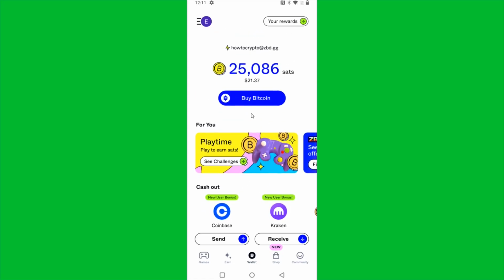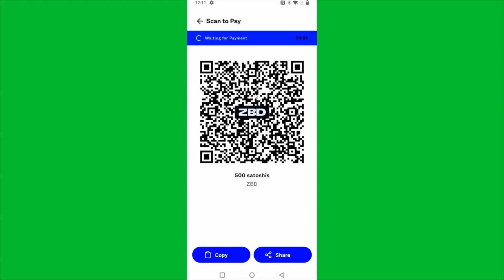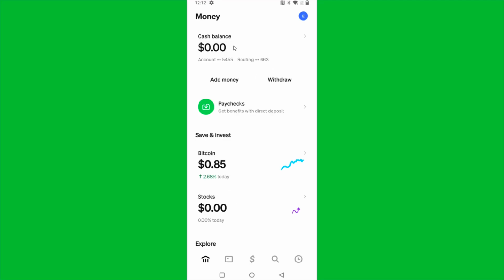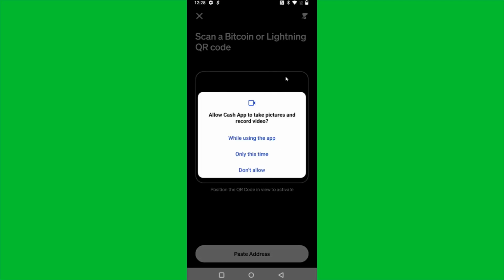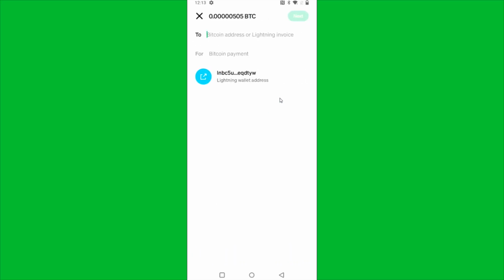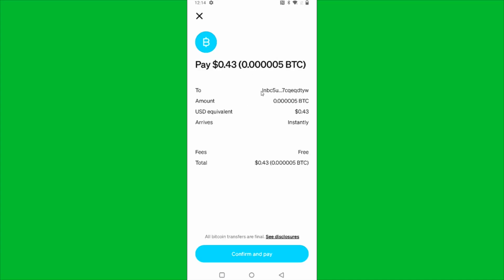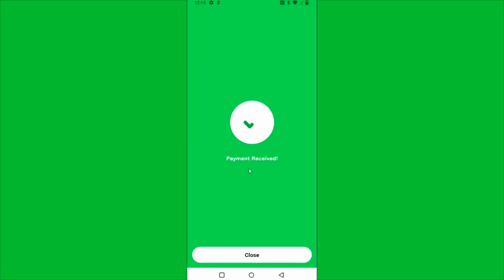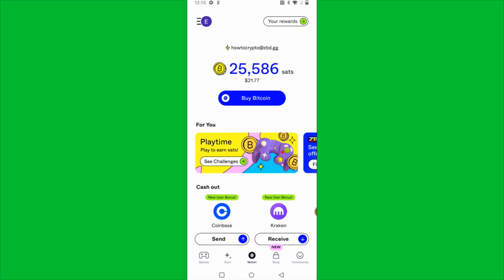How to Send Bitcoin with Lightning Network on Cash App: Fast & Easy Guide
- Use My Referral Code: TMCRHE
Cash App Referral Code at Signup For Bonus - Referral Code: WJQMHPZ

Learn how to send Bitcoin using the Lightning Network on Cash App in this quick and easy guide! 🚀 Discover the fastest, cheapest way to transfer BTC with step-by-step instructions, perfect for beginners and crypto enthusiasts alike. From finding your Lightning wallet to sending sats instantly, we’ve got you covered. Save on fees and speed up your transactions today! 💸

📌 What You'll Learn:

    How to access the Lightning Network in Cash App
    Setting up your Lightning wallet
    Sending Bitcoin to another Lightning address or invoice
    Tips for smooth, low-cost transfers

🔗 Links:

    Learn more about Lightning Network: Pending

Got questions about sending Bitcoin or using Cash App? Drop them in the comments below!